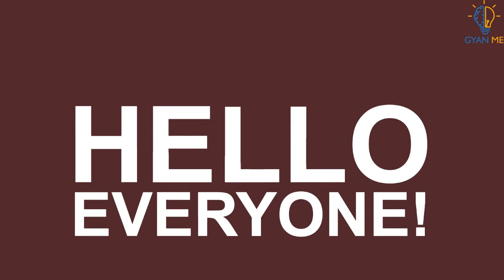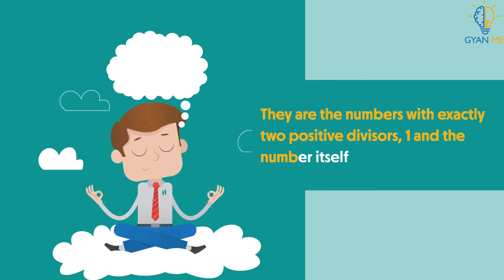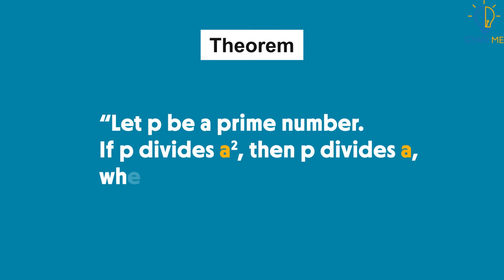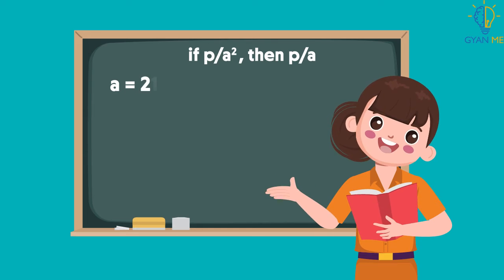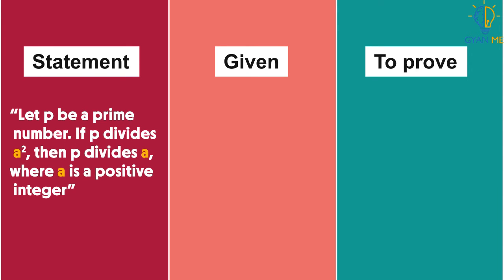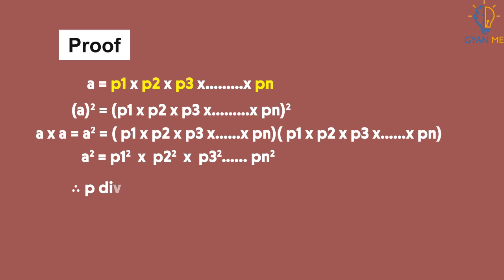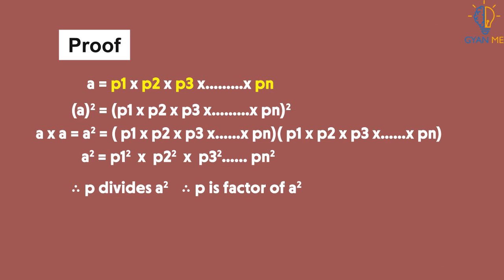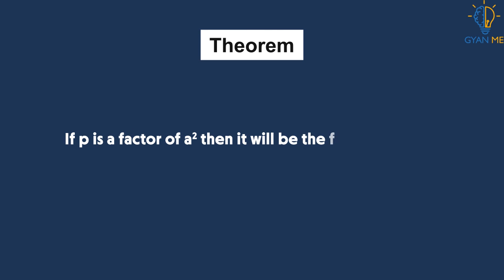Theorem 1.3 | Real numbers | Part 10 | Ch. 1 | English | Class 10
To view all videos based on Coordinate Geometry, download our application from play store:

In this video, we will prove Theorem 1.3 of Real Numbers.
Theorem 1.3: Let p be a prime number. If p divides a^2, then p divides a, where a is a positive integer.